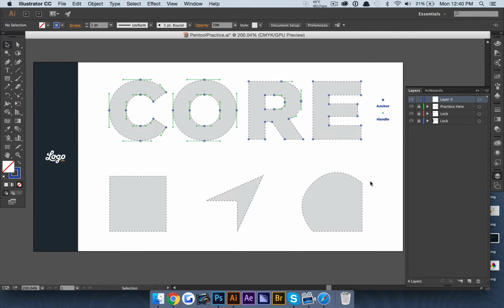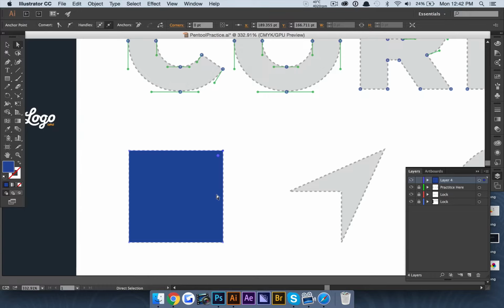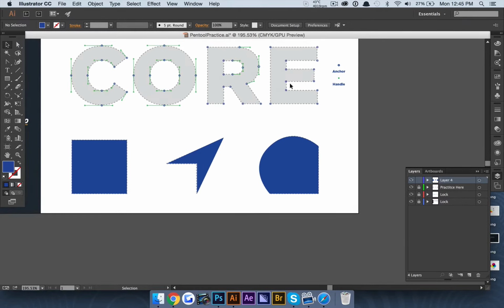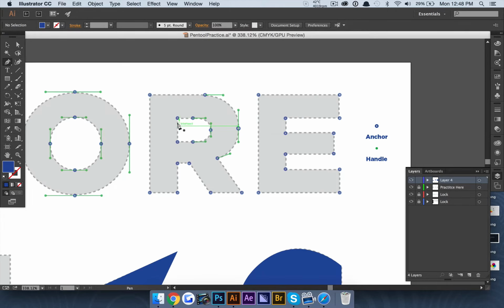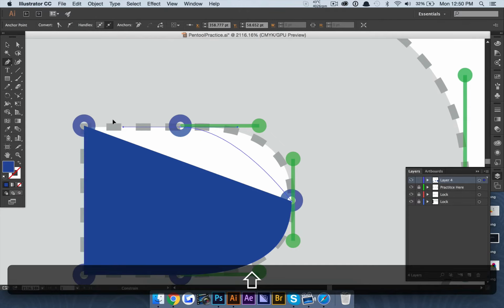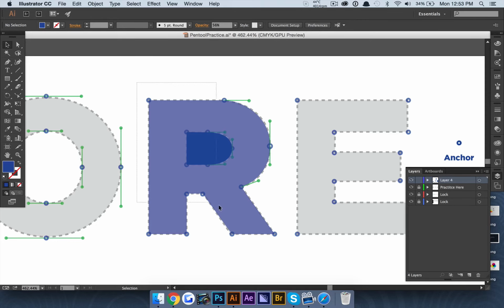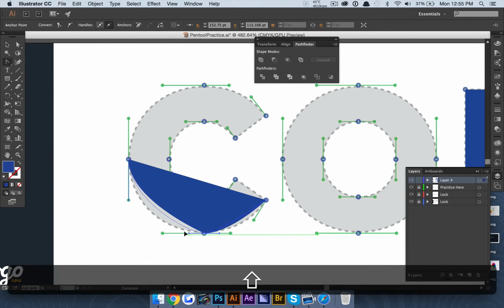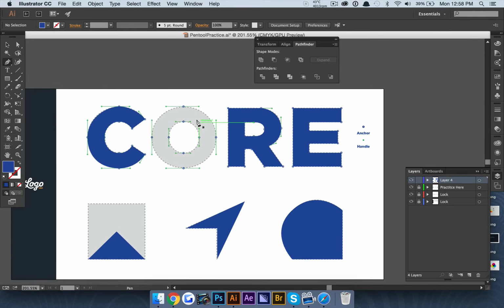I 4 Pentool